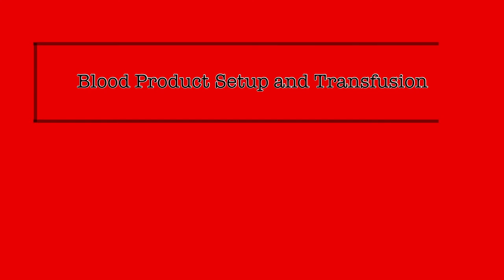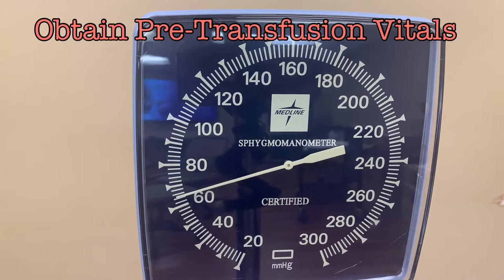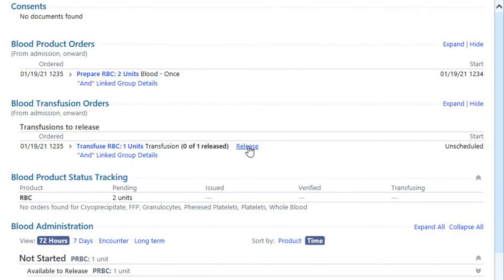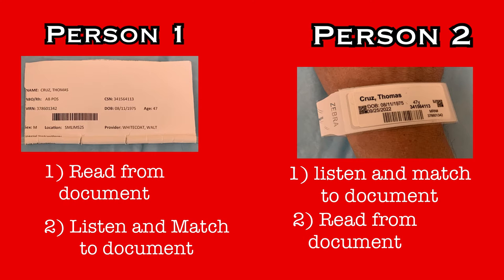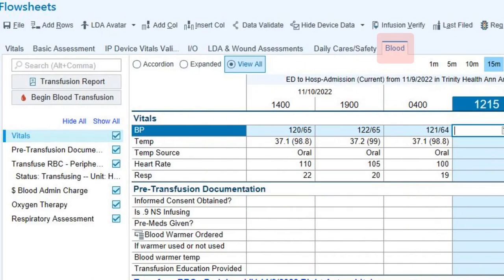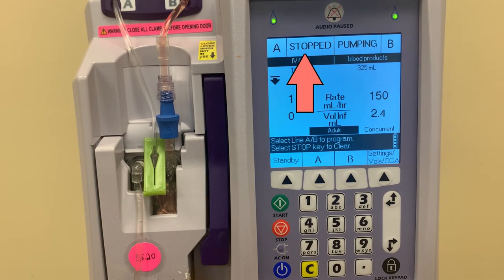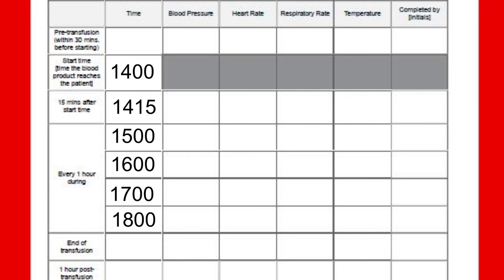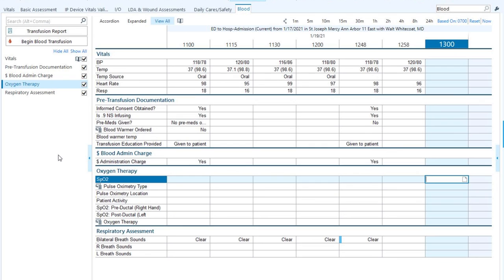Blood transfusion: Setup and Transfusion (2023 update)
This video demonstrates the process of setting up, verifying, and transfusing a unit of blood using a plum 360 pump, and a secondary y type tubing set.  Changes from the previous (2021) version of this video include updates to the verification process utilizing the new labeling techniques seen at Trinity Health Livonia, and programing changes for the plum 360 that came with a library update.